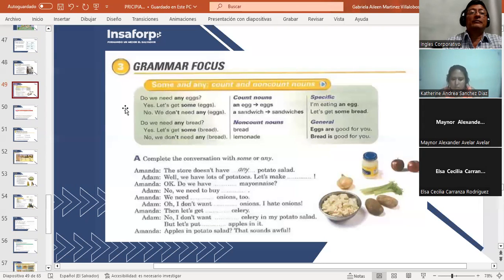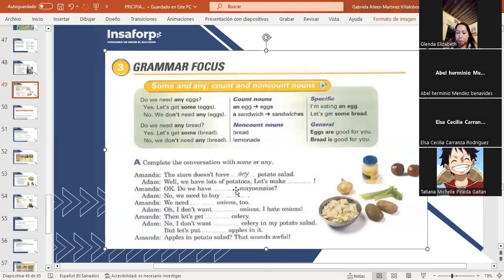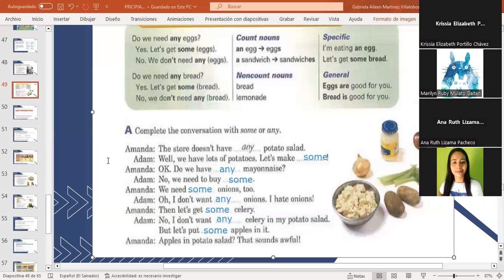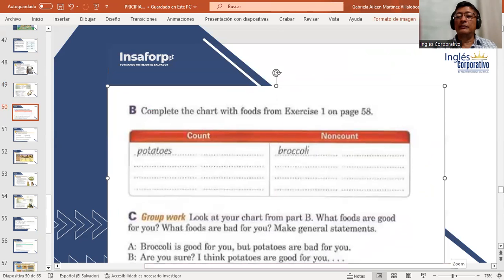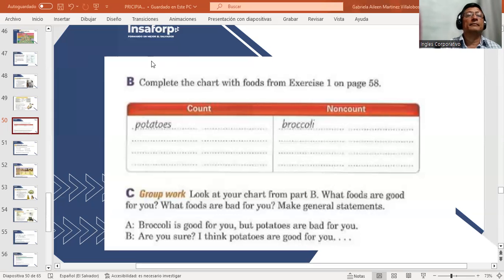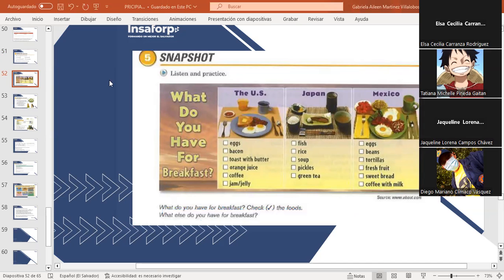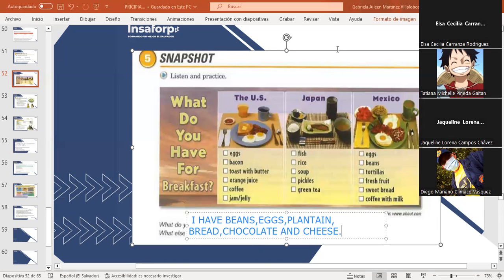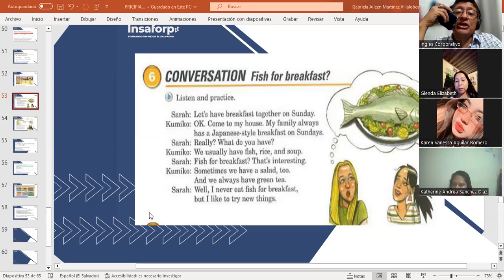CLASS 11-11-10/2023-FI-REGAL-91-MARTINEZ DE LEON-FISH FOR BREAKFAST?